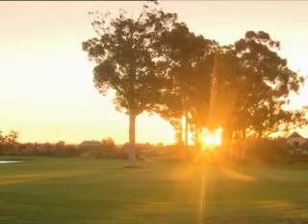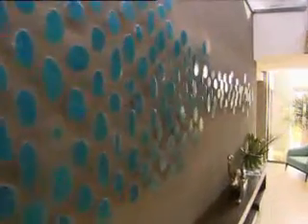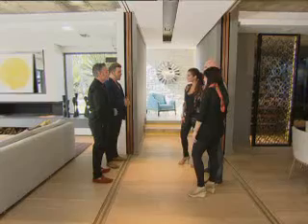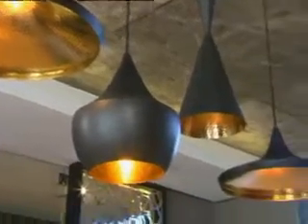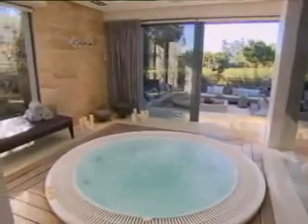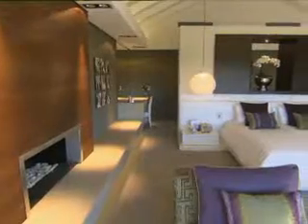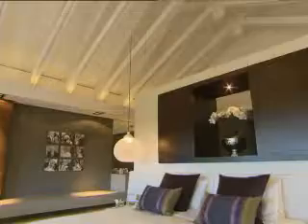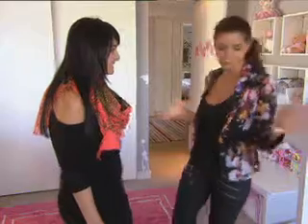An entertainers dream in the Winelands (FULL INSERT)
This week's location home was designed around the needs of a young family that wanted a change from city living to a more relaxed country lifestyle.